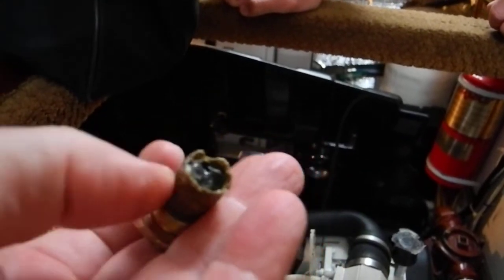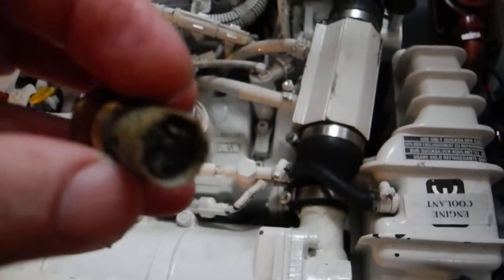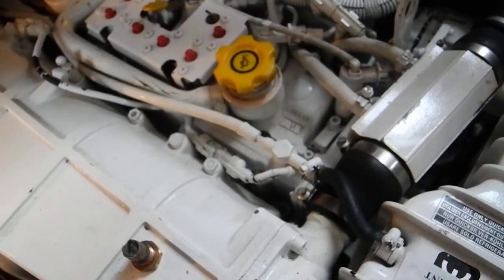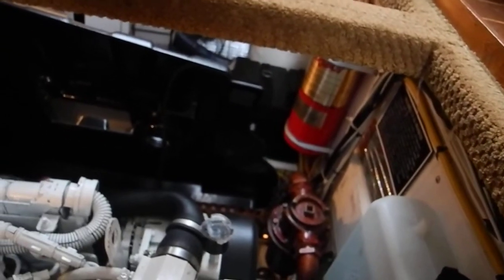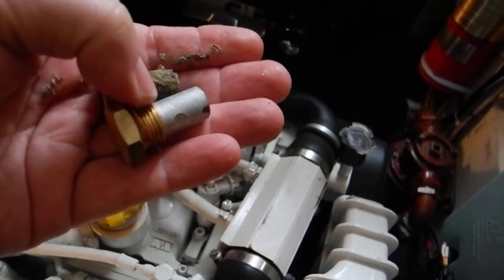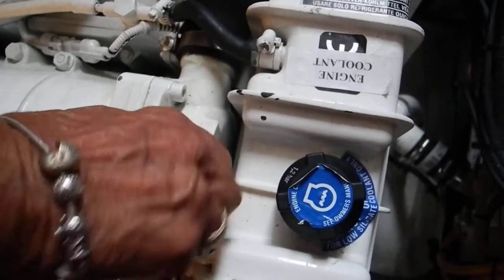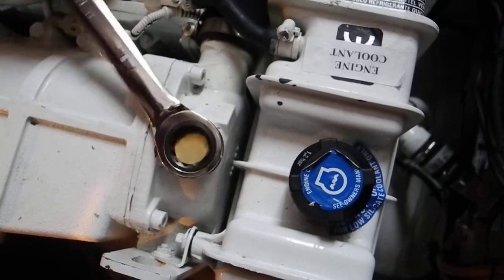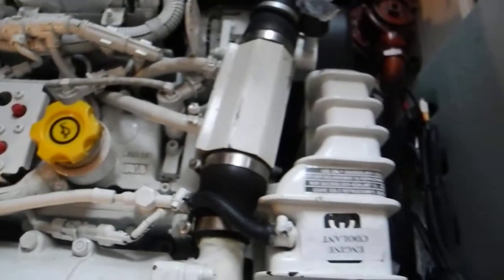Change engine pencil zinc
Learn that #1 you have anodes or zincs inside your engine heat exchanger and #2 they need to be inspected and changed.
or join us in FL for our next 2 day Intro to Boat Systems class.